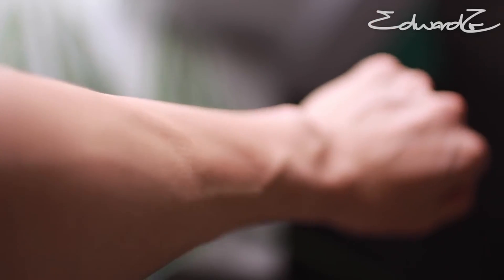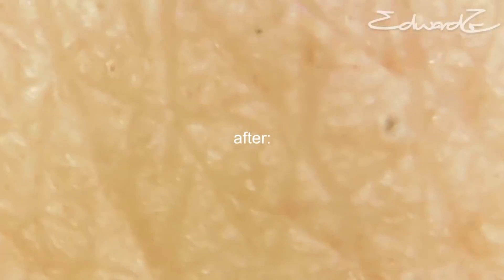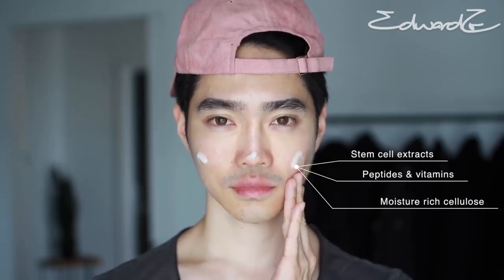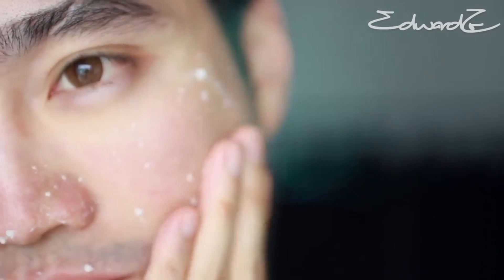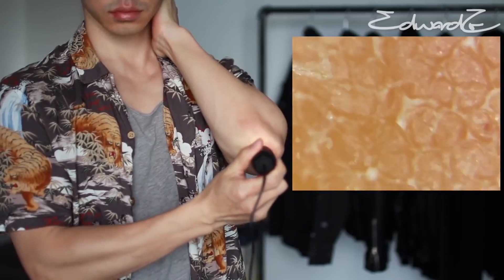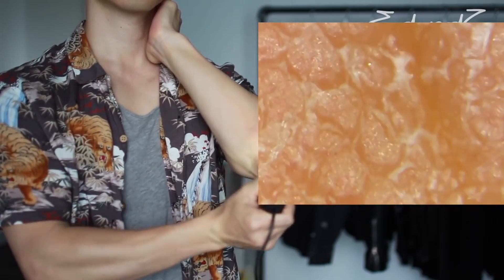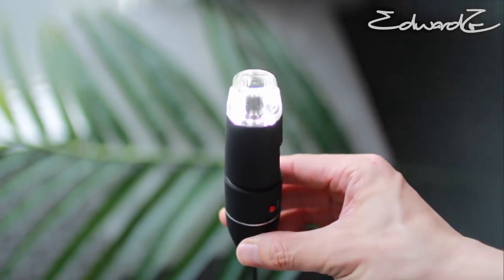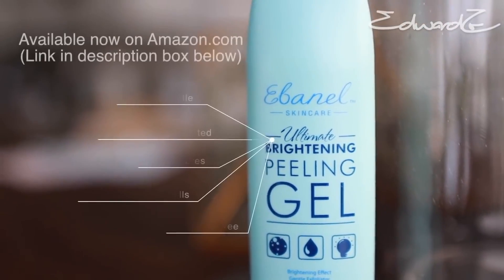ULTIMATE BRIGHTENING PEELING GEL [Ebanel Skincare Testimonial]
My Skin Under a Microscope | You Feel It, They See It | Ebanel Skincare